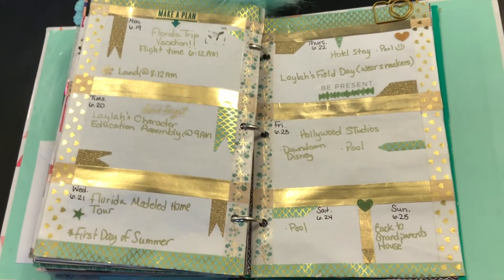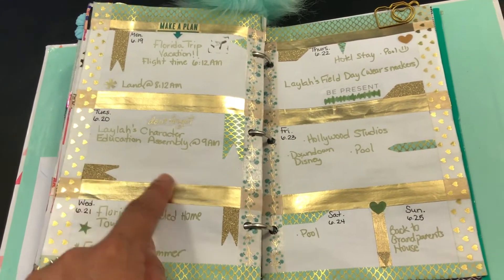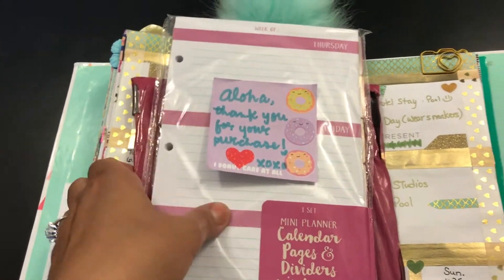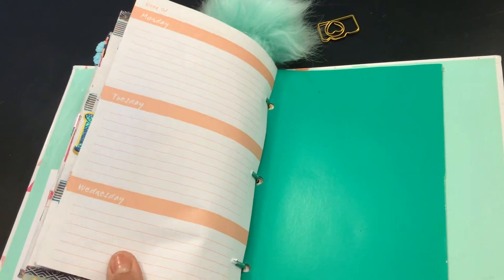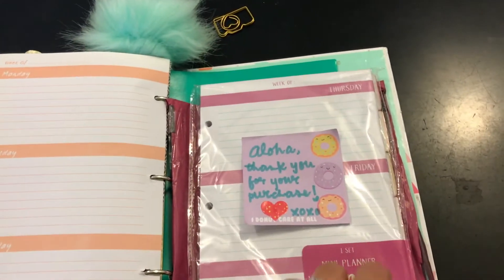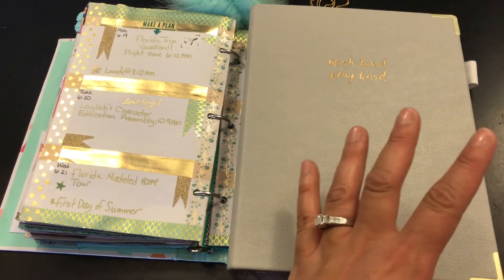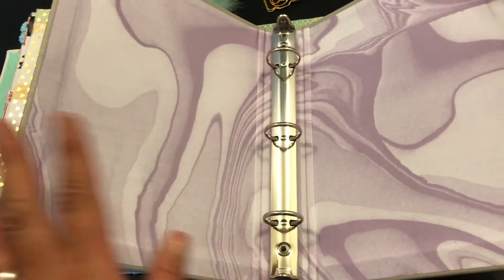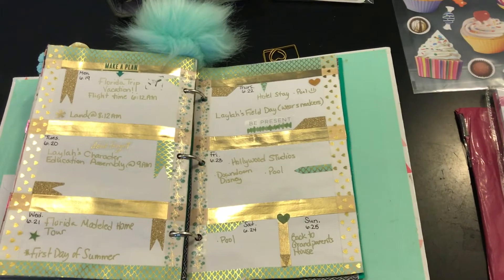TDSP Weekly Spread | Target Dollar Tree Tiny Haul | CruzzinwithCrystal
What's up Guys! Hope you like this weekly. I am a little behind but I wanted to share with you anyways. Xoxo muahzz